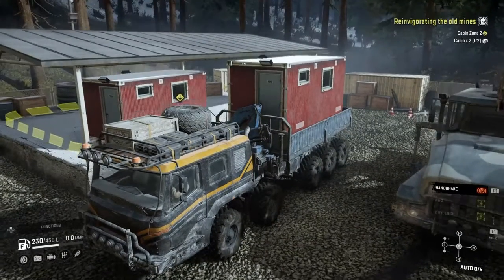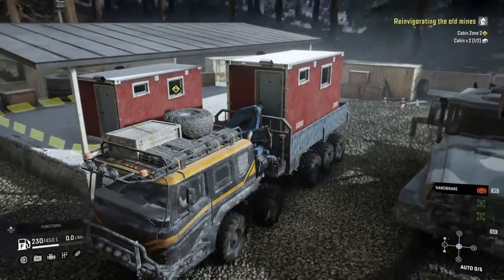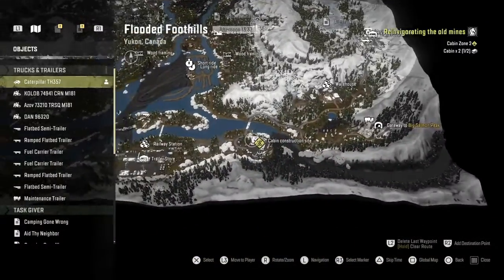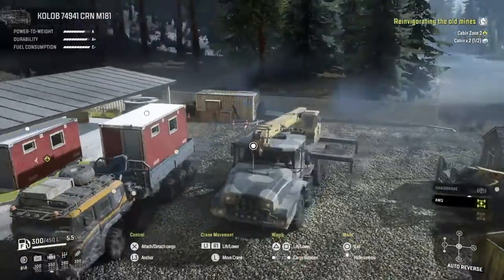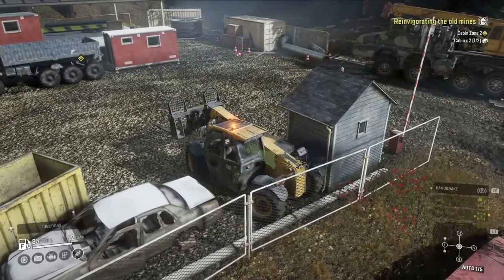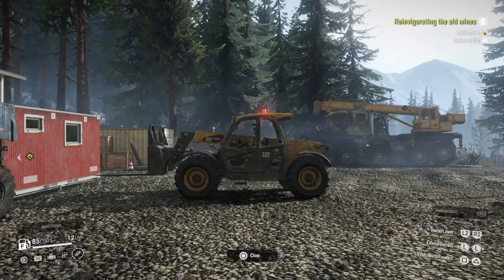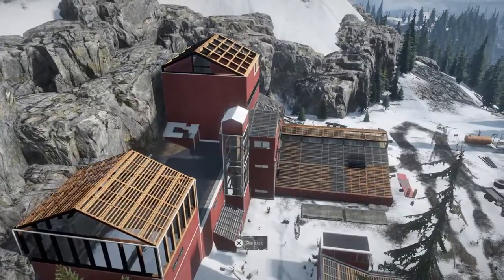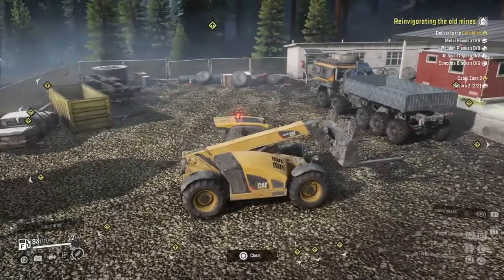Snowrunner - How to unload Cabins - Flooded Foothills Yukon - PS4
Just a quick video on how to unload cabins to the cabin zones in the Flooded Foothills of the Yukon map for Snowrunner on PS4.

It took me a while to workout how to do this so hopefully this might help you too.